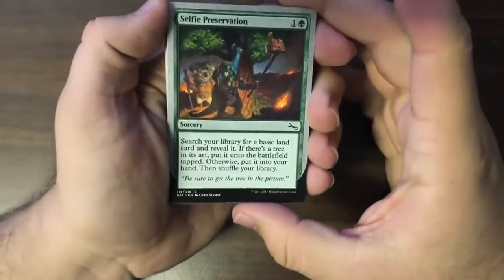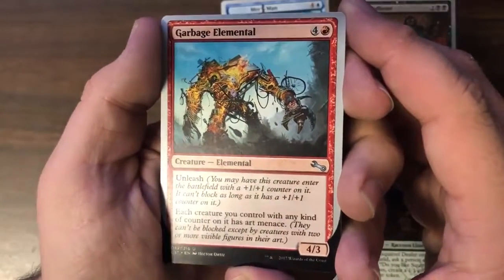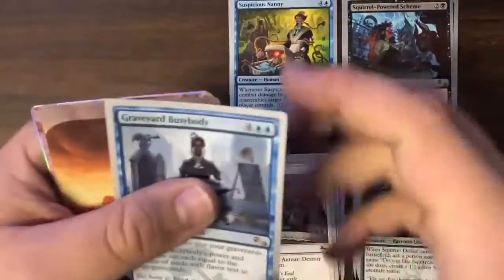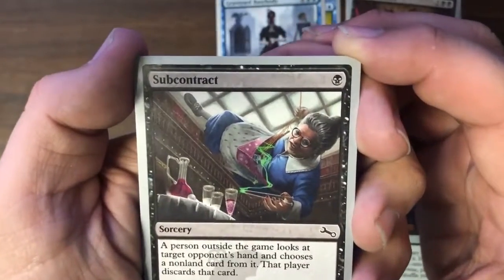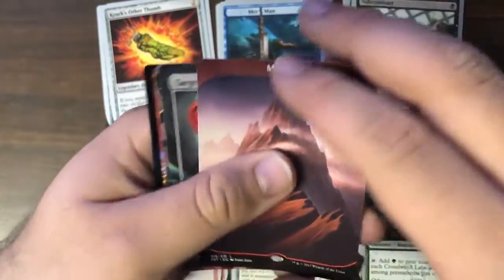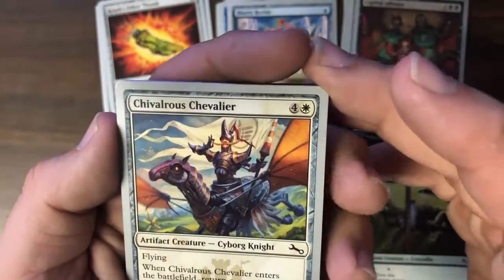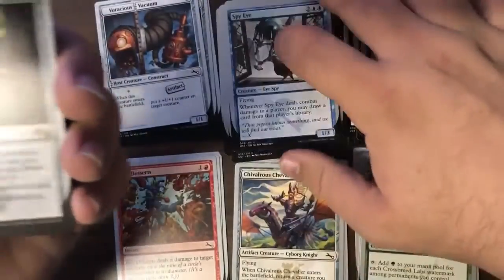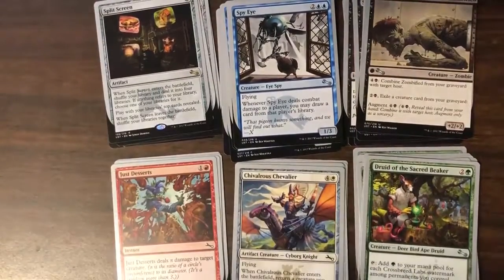SPLIT SCREEN HYPE Magic the Gathering - Unstable Pack Opening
Well... this was fun!